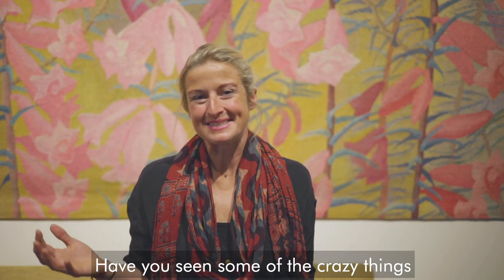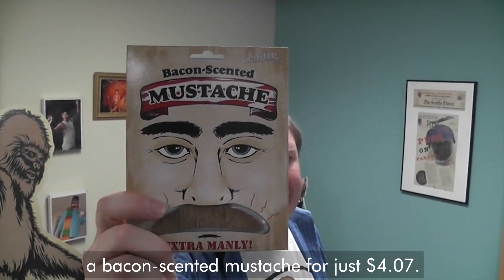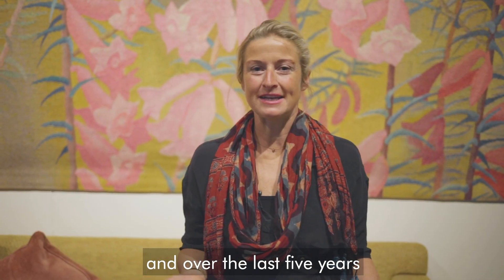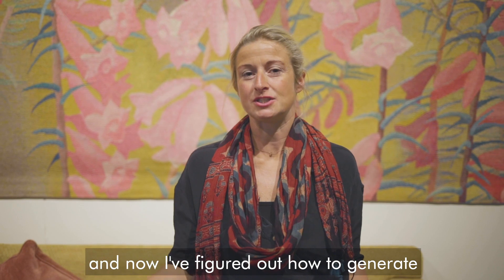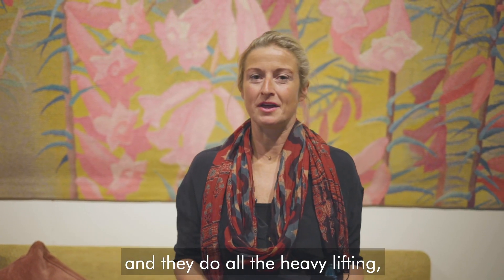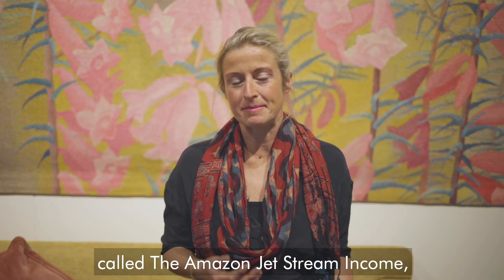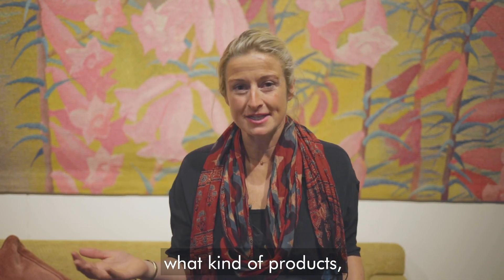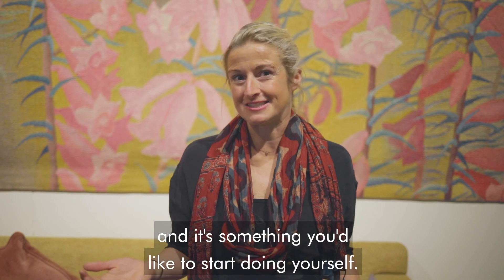The Craziest Amazon Product Ever???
Want my free training in how to pick an Amazon product with high profit potential? Go here now for this instant-masterclass